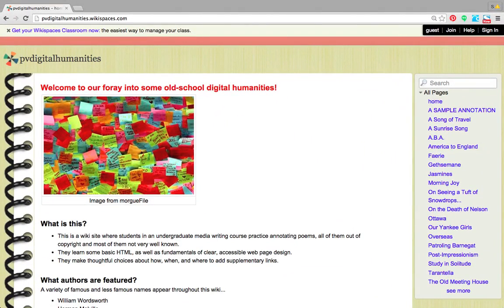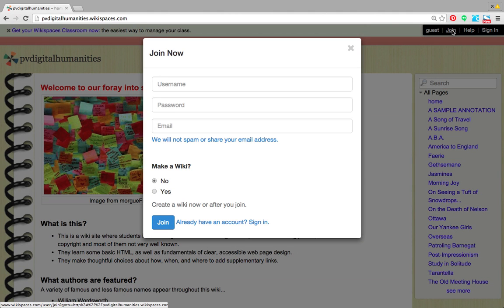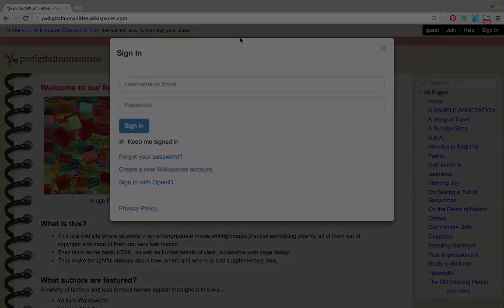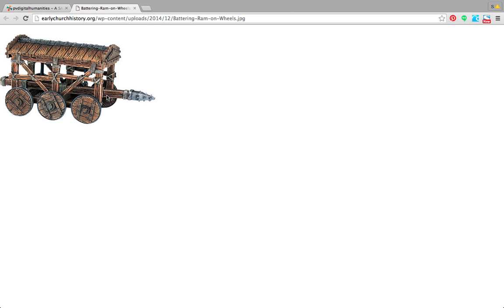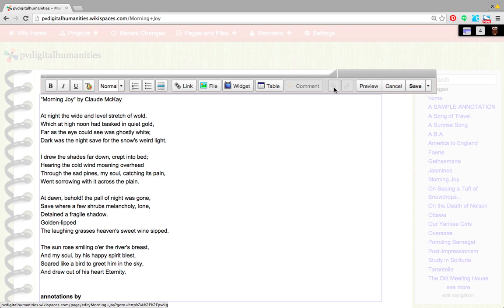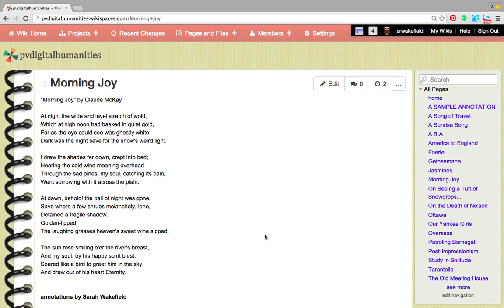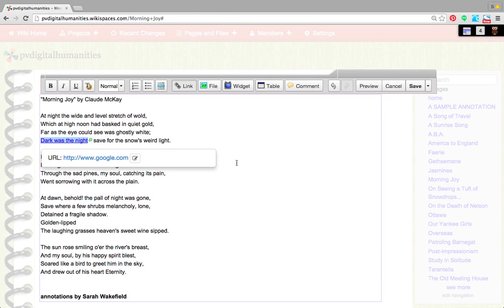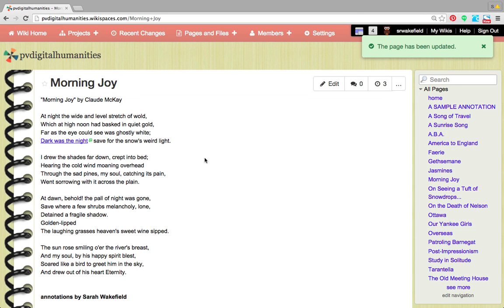ENGL3043 Digital Humanities Wiki Annotation How-To